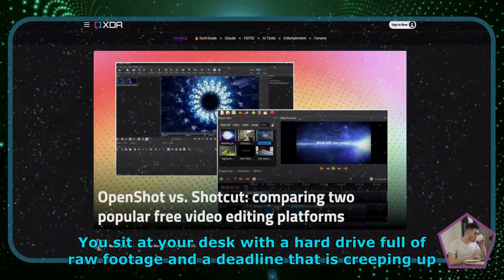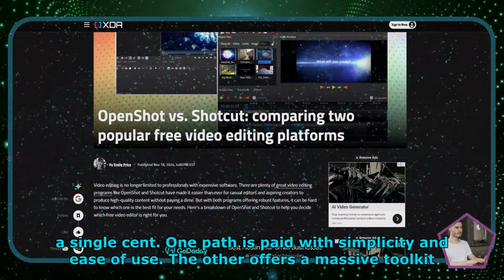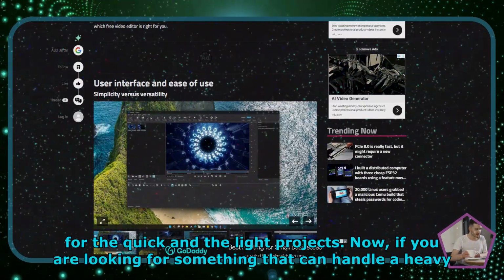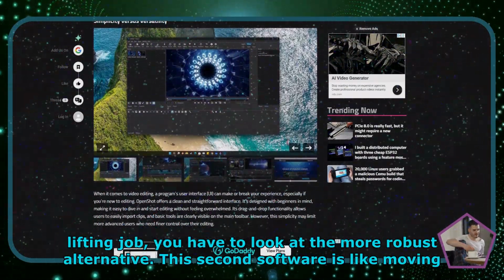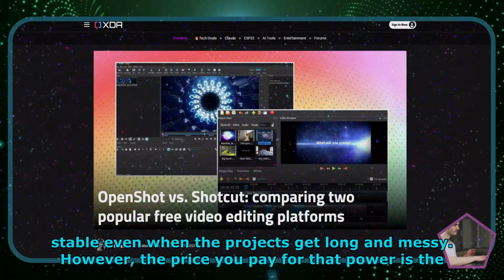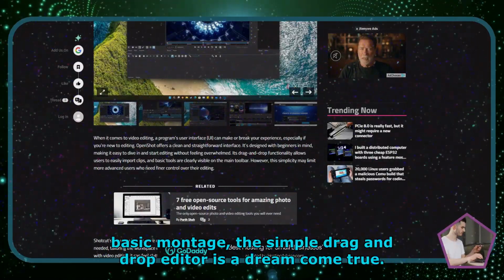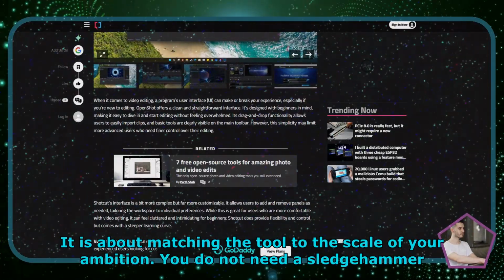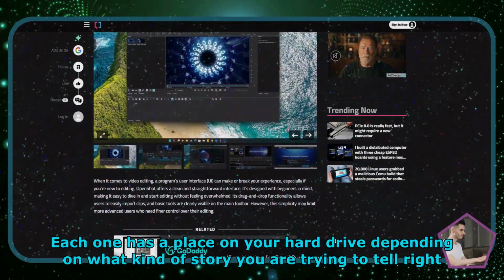Openshot Vs Shotcut 2026 Review: Video Editor Comparison, Features & Software Overview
In this detailed 2026 comparison, we dive deep into the differences between OpenShot and Shotcut to help you decide which free, open-source video editor is best for your workflow. We analyze the latest feature updates, performance benchmarks, and user interface improvements for both software options. Whether you are a beginner looking for a simple drag-and-drop experience or an advanced user needing professional-grade tools, this overview covers everything from timeline stability to 4K rendering speeds. Discover which platform offers better effects, transitions, and export options in the current landscape of video editing.

Relevant Tags: openshot vs shotcut 2026, openshot review 2026, shotcut review 2026, best free video editor 2026, openshot vs shotcut comparison, open source video editing software, video editing for beginners, shotcut features, openshot features, video editor review, top free video editors, openshot tutorial, shotcut tutorial, video editing software 2026, openshot vs shotcut for youtube, free editing tools, video production software